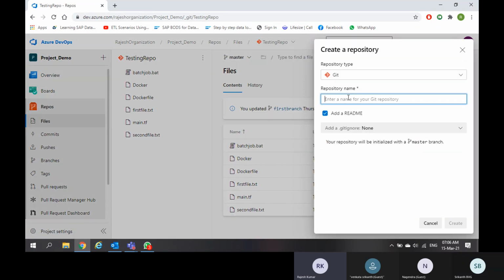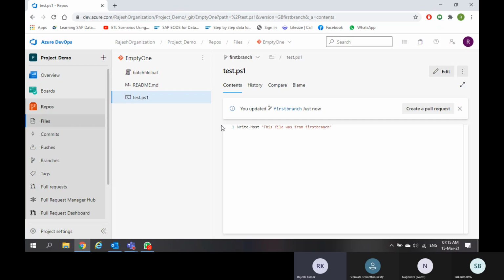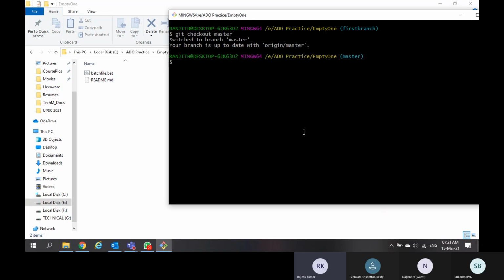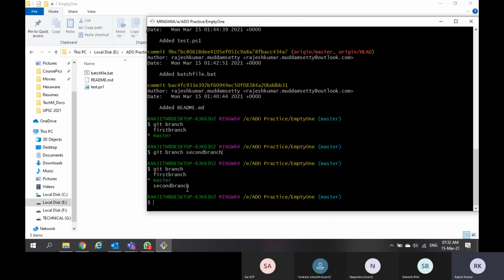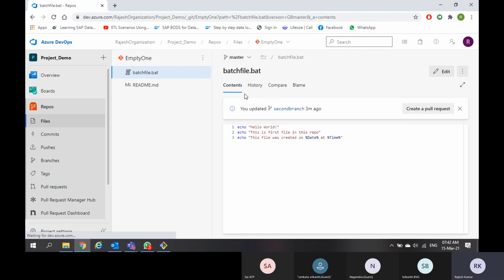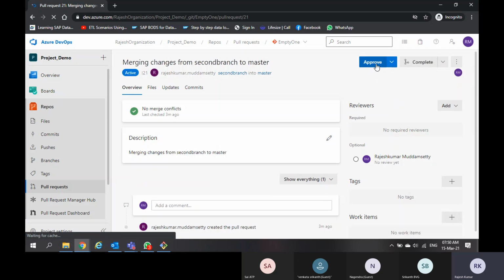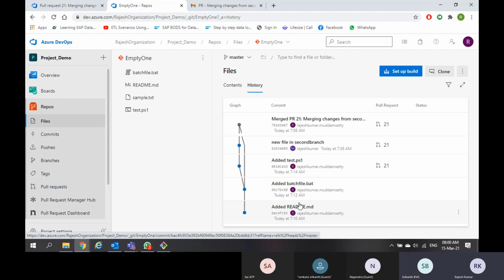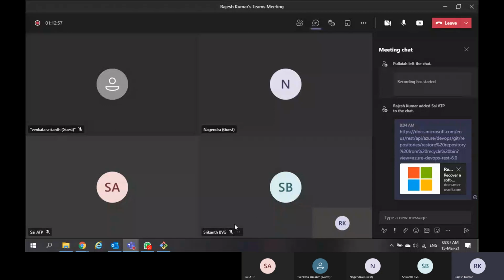Azure Repos and Git - Part 2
This is a series of 4 videos in which you will learn all about Azure Repos and Git commands.
For Azure DevOps trainings, please contact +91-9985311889